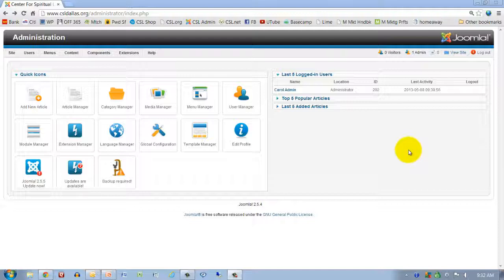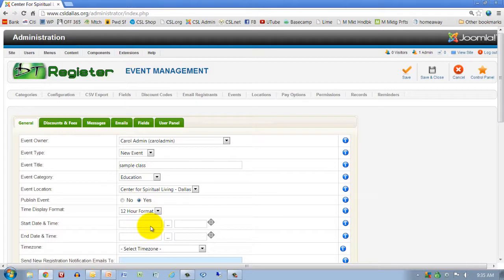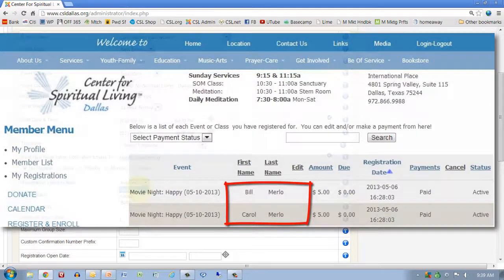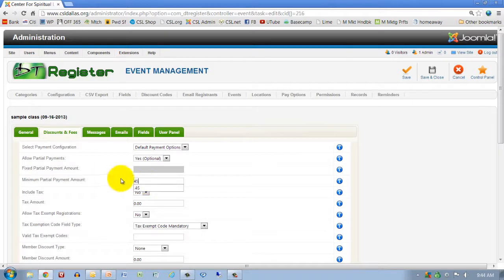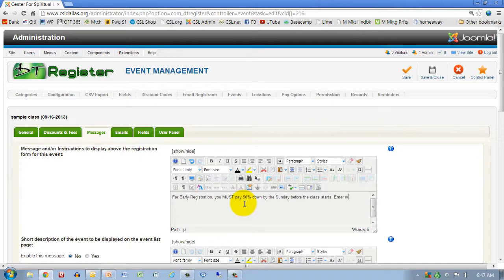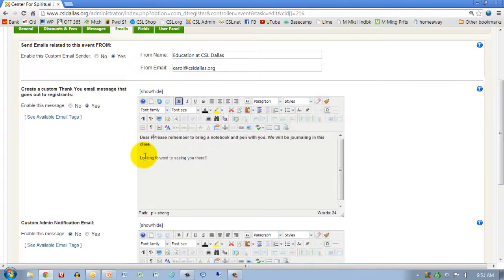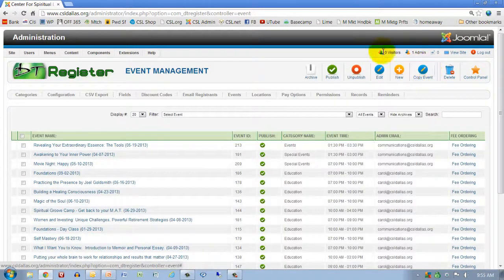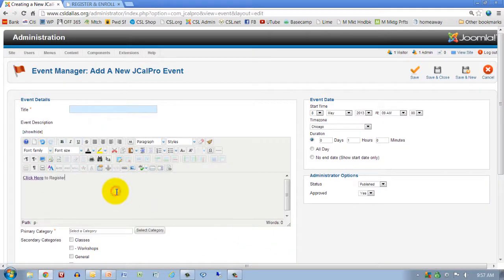DT Register Registration Training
This 16 minute video will walk you through the steps to successfully create a registration item for an event or  class at CSL Dallas.